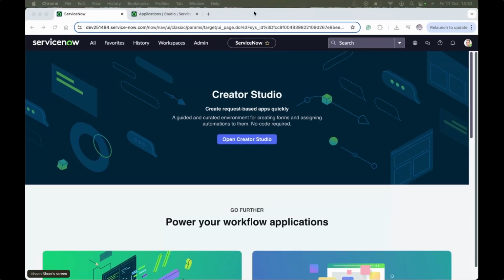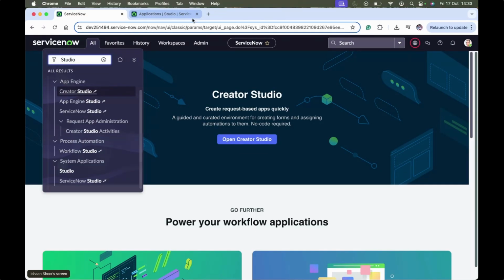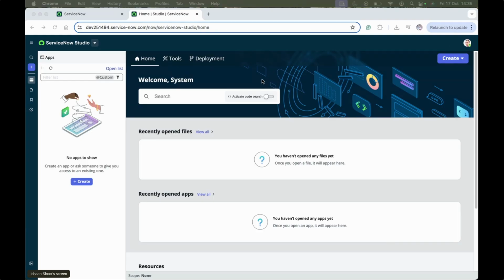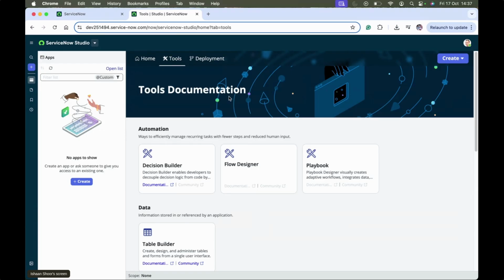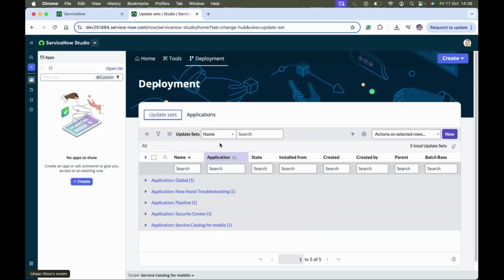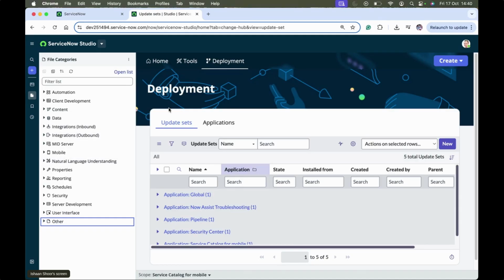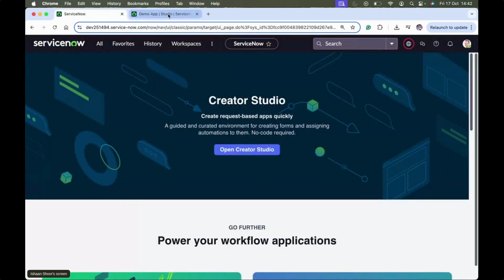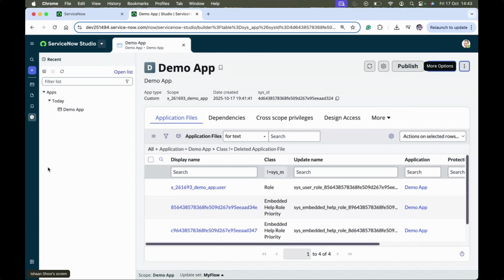ServiceNow Studio with Ishaan Shoor